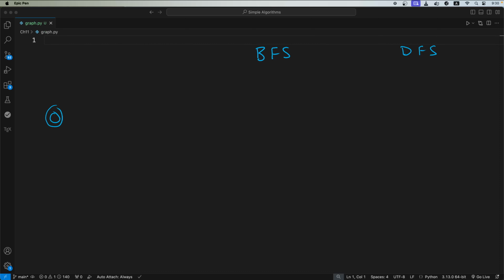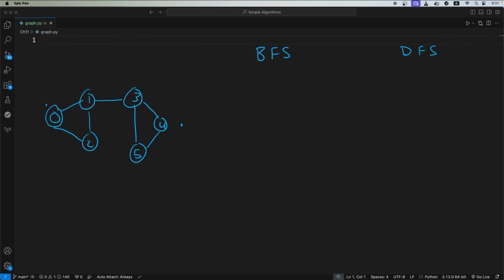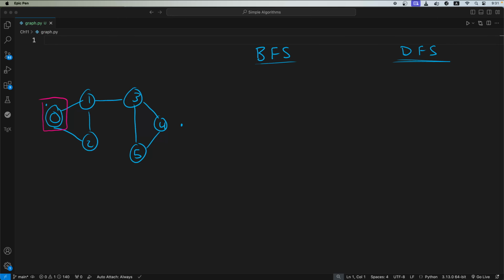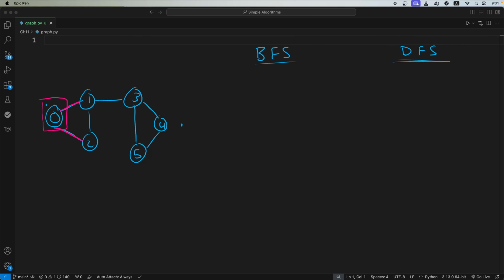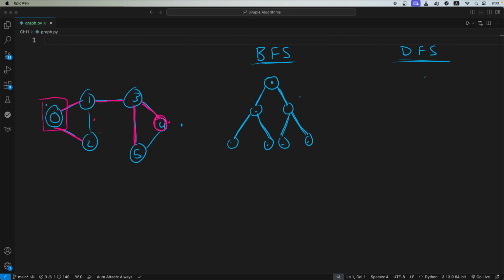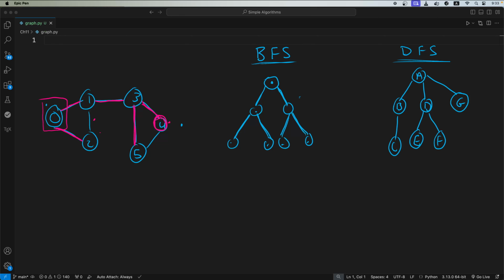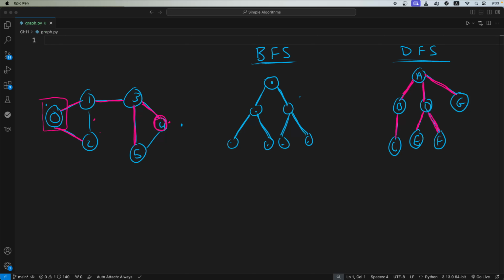Algorithms and Data Structures Made Easy - BFS and DFS Search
This video gives an overview of breadth first and depth first searches